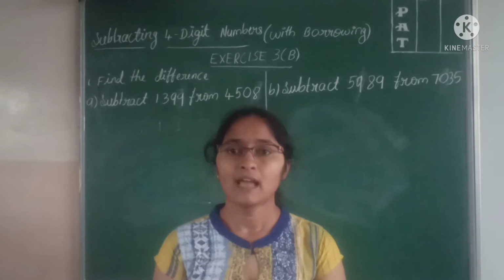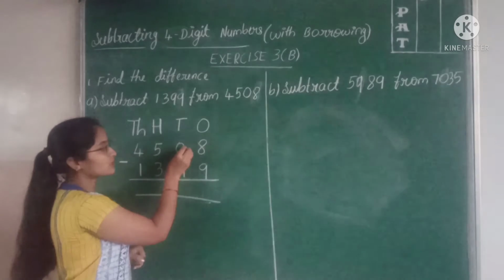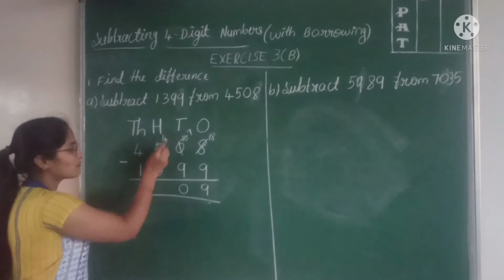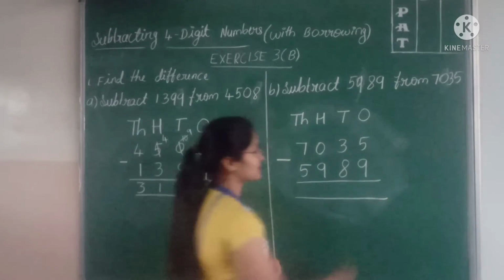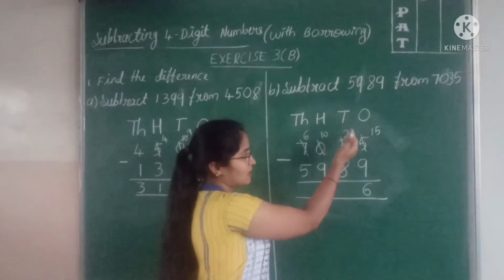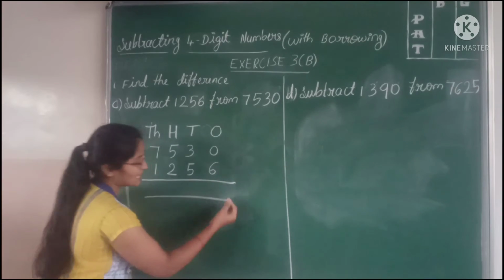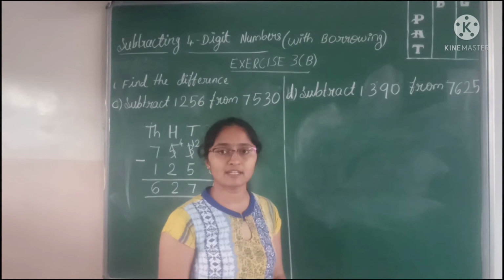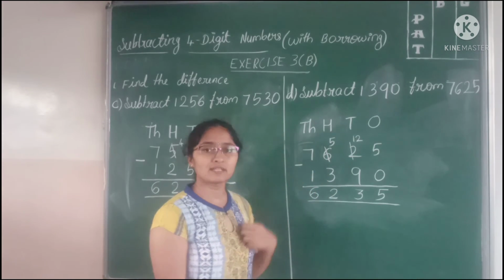subtraction with borrowing